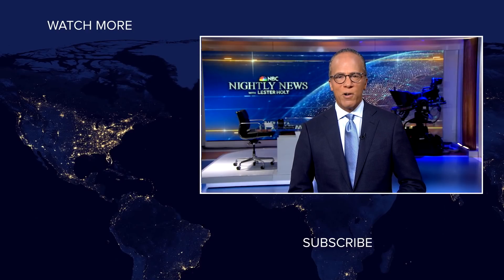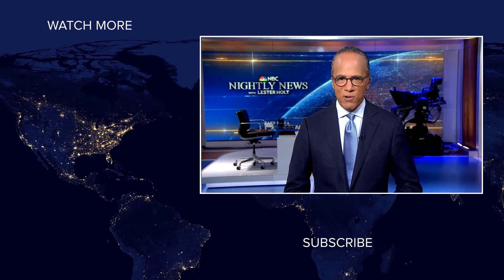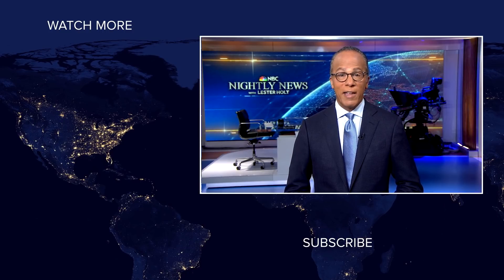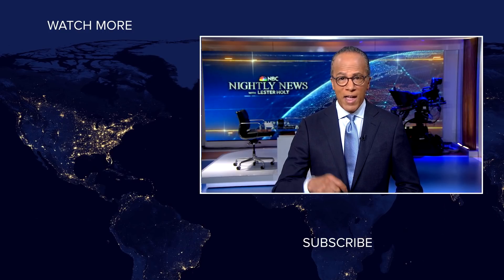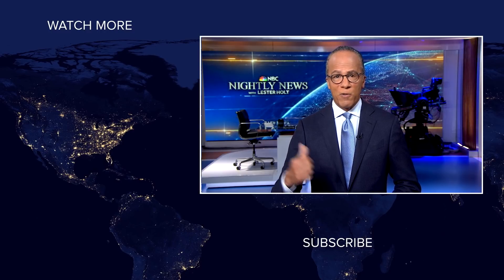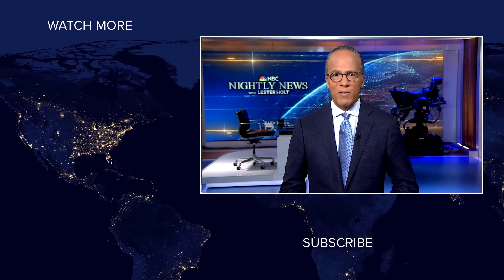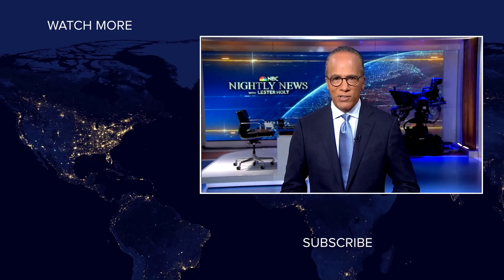Virus-killing Robot Tested For Use In Airline Industry | NBC News NOW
UVeya’s machines use ultraviolet light to remove any traces of coronavirus on planes. “It's quite an old technology but it's quite dangerous,” said co-founder Jodoc Elmiger. “So that's why we made a robot.”